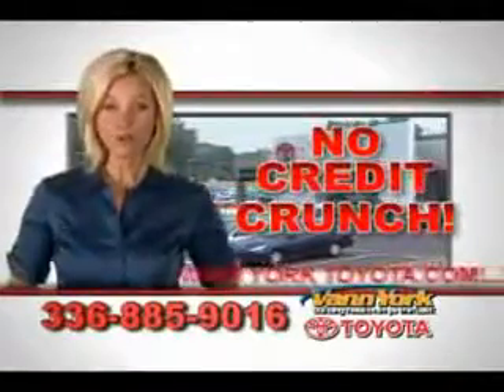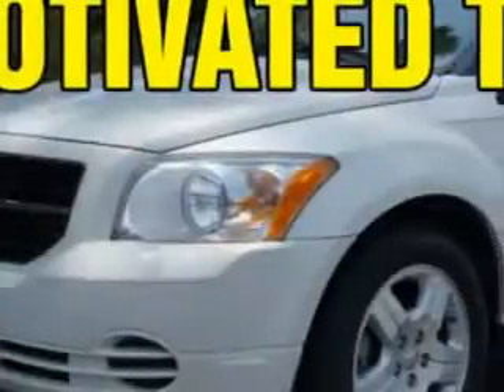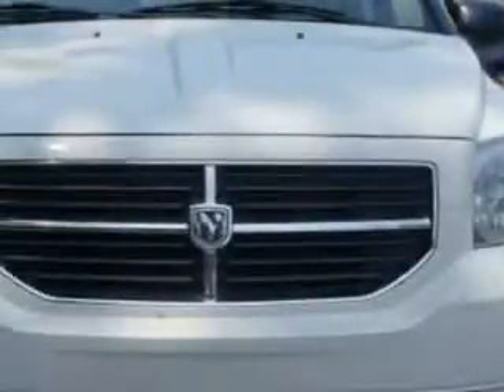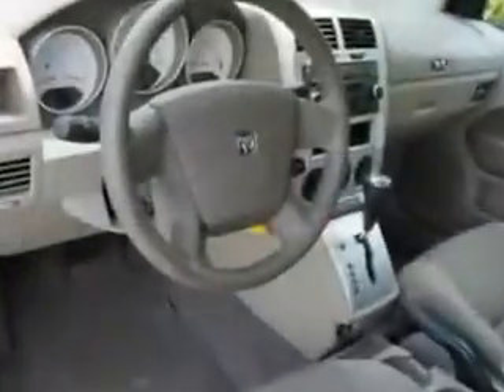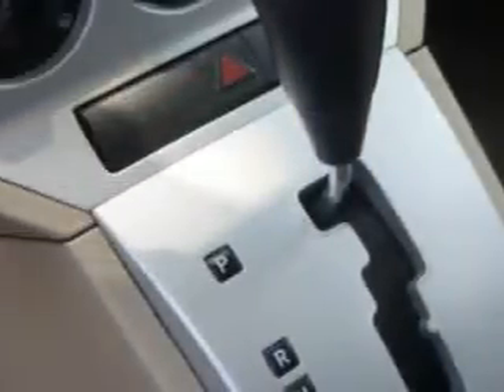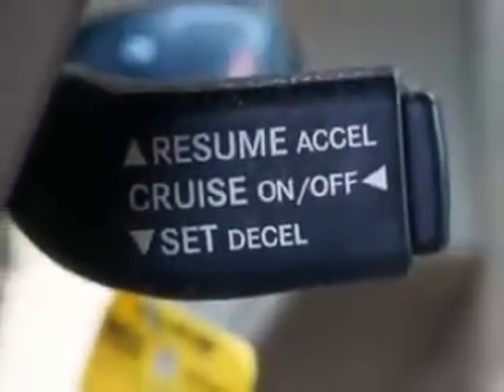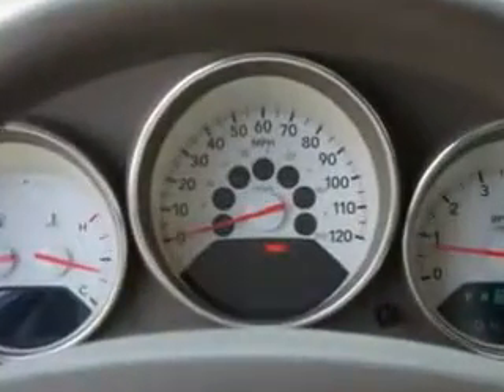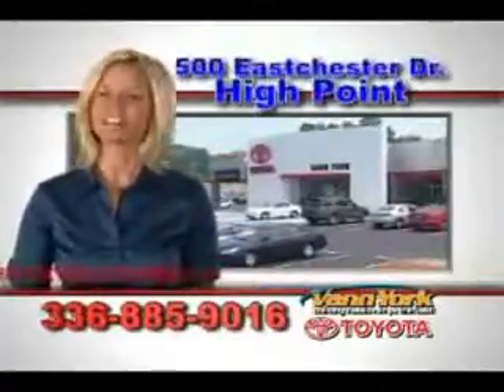Used 2009 Dodge Caliber SXT Greensboro, Winston Salem High Point, Kernersville NC Vann York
Used 2009 Dodge Caliber SXT Greensboro, Winston Salem High Point, Kernersville NC Vann York Toyota, Imagine driving this Stone White Clear Coat Dodge Caliber 5 Dr Hatchback, equipped with a 4 Cylinder engine and an automatic transmission with. Enjoy an impressive 27 miles to the gallon on this great car with features like Remote Power Door Locks, Rear Air Conditioning, Cold Storage Compartment, Rear Spoiler, Tire Pressure Monitoring System, Rear Bench Seat, Ambient Light Package, and much more. Enjoy the drive and have peace of mind in this Dodge Caliber. See us at Vann York Toyota today!
MILES: 92,755
VIN:1B3HB48A79D259108

500 Eastchester Dr.
High Point, North Carolina 27262